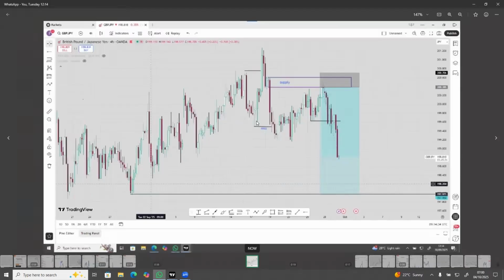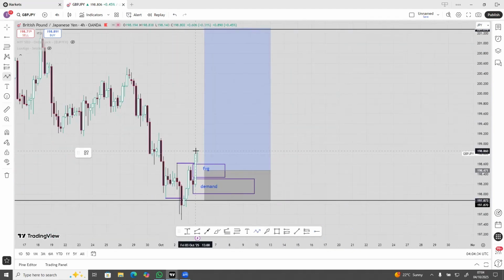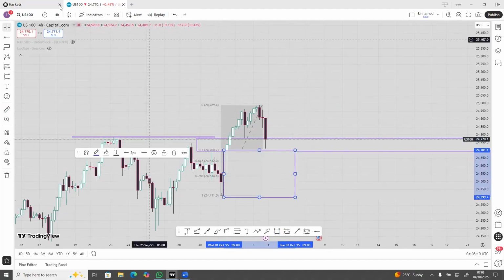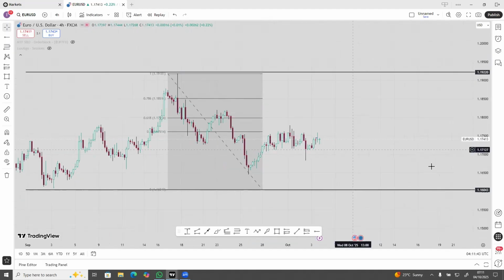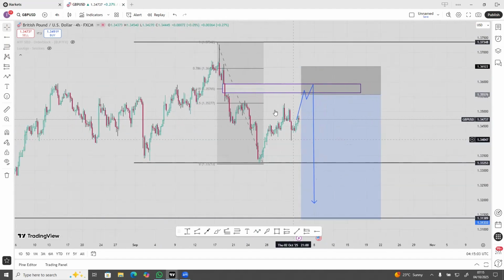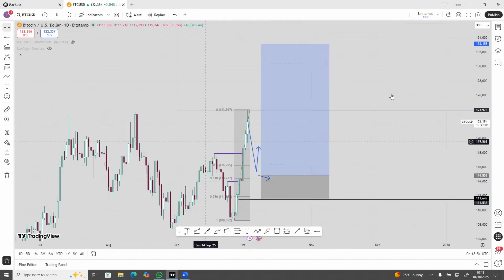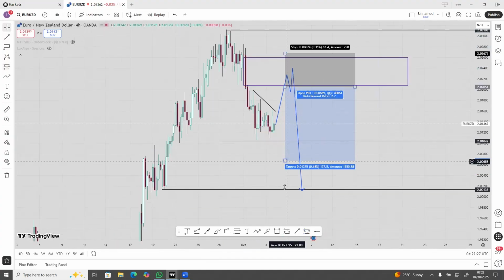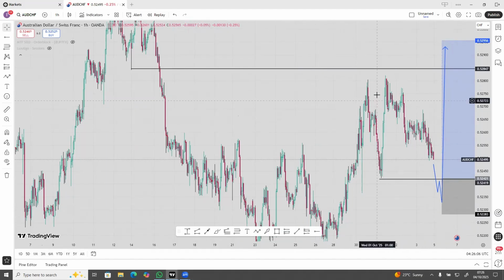WEEKLY TOP-DOWN ANALYSIS FOR SEP 06